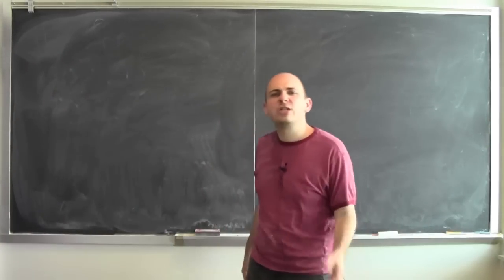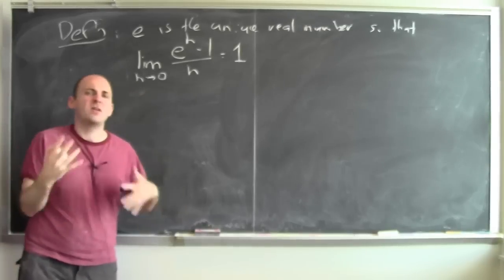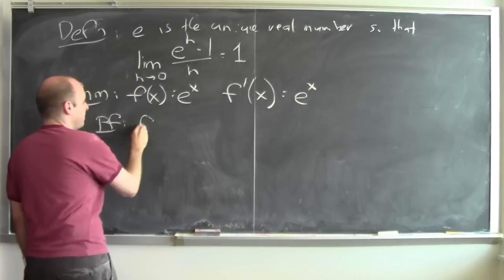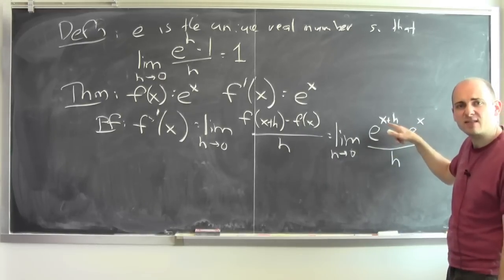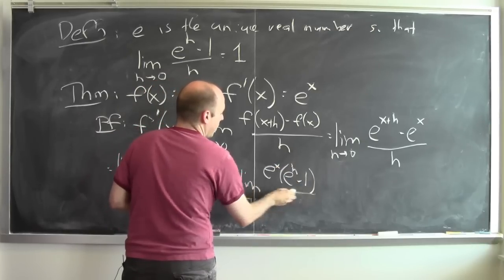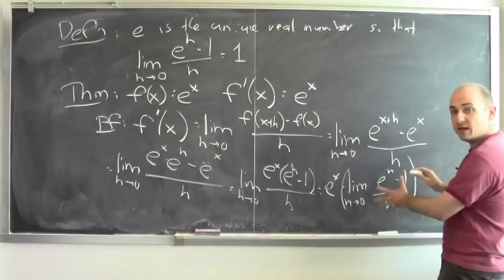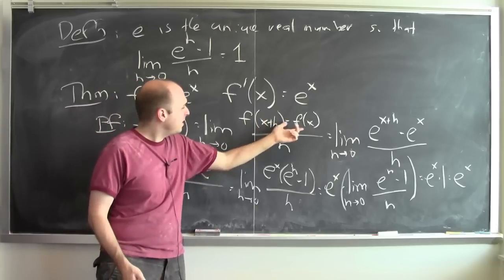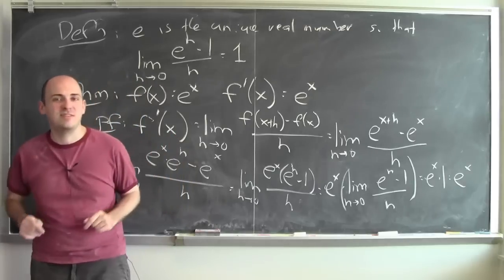Why is exp its own derivative?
Using the definition of derivative and the number e, we compute the derivative of exp.